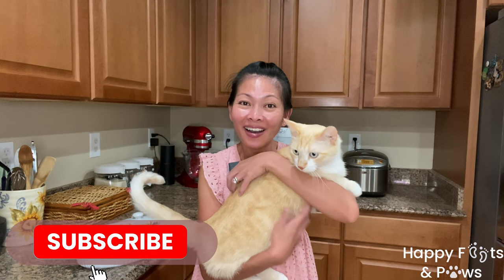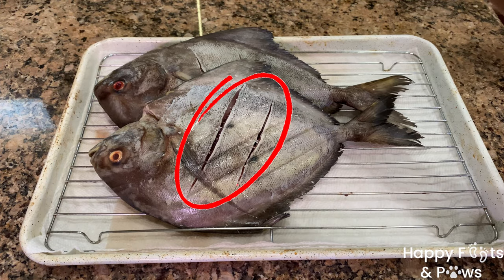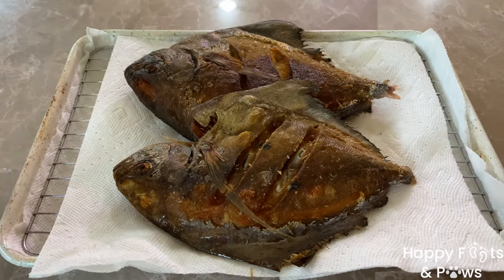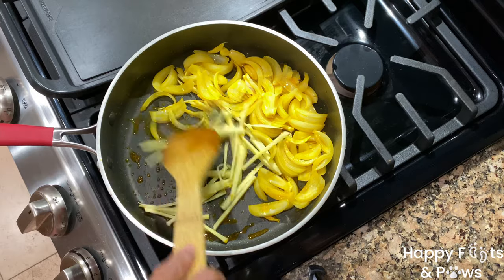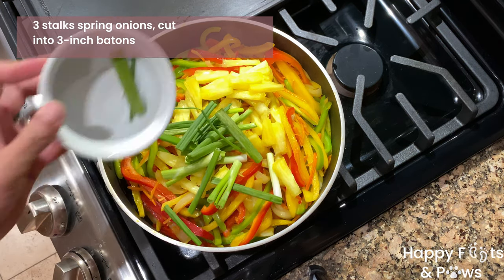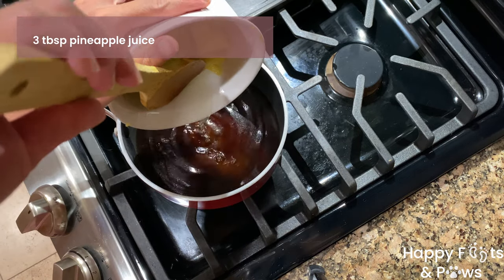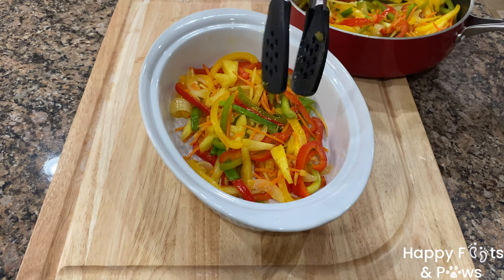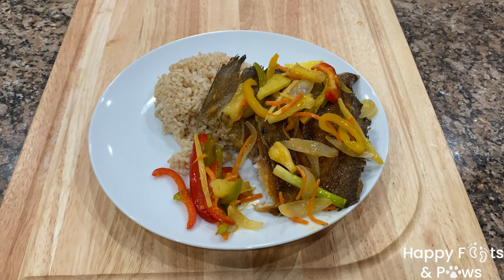Filipino Sweet and Sour Fish - Escabeche Isda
Escabeche is a dish we adapted from Spanish and made local modifications of our own. There are different variations from all over the Philippines. Moreover, this dish usually consists of fish or meat cooked in vinegar and spiced with carrots, peppers, garlic, onions, and peppercorns or ground peppers. We then made some modifications and gave it a hint of sweetness.

This recipe is very easy to make. If you enjoy veggies, be sure to make more sautéed vegetables. Also, make sure to add more sliced pineapples as a garnish to enhance the sweetness to it. I separately cook the vegetables and the sweet and sour sauce. You may do the same or merge the two if desired. Join me in learning how to make this savory and sweet Filipino dish. Let’s get started!

Ingredients
FRIED FISH
• 2 lbs whole or sliced fish, bone-in (I used whole pompano fish)
• Dashes Kosher salt
• 2 cups cooking oil

SAUTEED VEGETABLES
• 3 tbsp annatto oil
• 1 medium-sized onion, sliced
• 6 whole garlic cloves, crushed
• 1 large ginger root, thinly cut into 3-inch strips
• 1 cup matchsticks carrots (or cut into thin strips)
• 1 large green bell pepper, cut into strips
• 1 large red bell pepper, cut into strips
• 1 large yellow bell pepper, cut into strips
• 1 tub (10 oz) fresh pineapples, sliced (save some for garnish)
• 3 tbsp pineapple juice
• 3 stalks spring onions, cut into 3-inch batons
• Salt and pepper to taste (adjust to taste)

• ½ cup filtered water (at room temp)
• ¼ cup light soy sauce or toyo (adjust to taste)
• 3 tbsp distilled white vinegar (use any type of vinegar of your choice)
• 2 tbsp brown sugar (adjust to taste)
• 3 tbsp pineapple juice

CORNSTARCH SLURRY
• ½-1 cup filtered water (at room temp)
• 1 tbsp cornstarch (or corn flour)

• Cutting board
• Knives
• Baking sheet
• Large saucepan or pot
• Large frying pan or skillet
• Measuring bowls, cups, spoons
• Cooling rack • Paper towel
• Wooden spatula
• Serving plates
• Serving bowls

☼Time Stamps☼
00:00 – Intro
00:15 – The Ingredients
00:21 – Clean the Fish
00:37 – Cook the Fish
01:01 – Saute the Vegetables
02:11 – Make the Sweet and Sour Sauce
02:47 – Put Together the Sweet and Sour Fish
03:16 – Taste Test and End Remarks